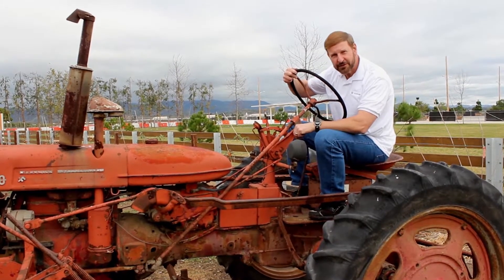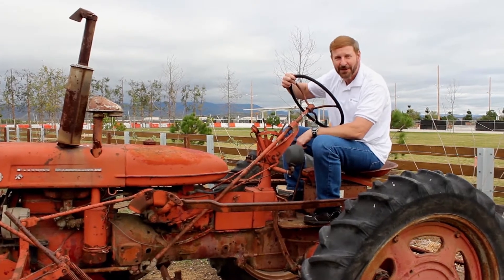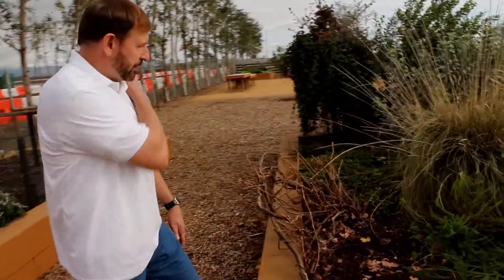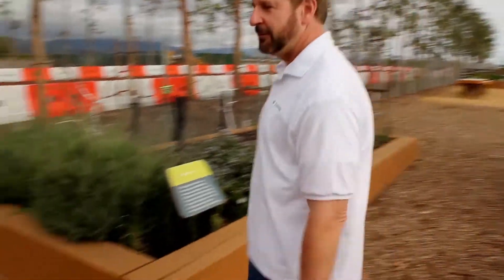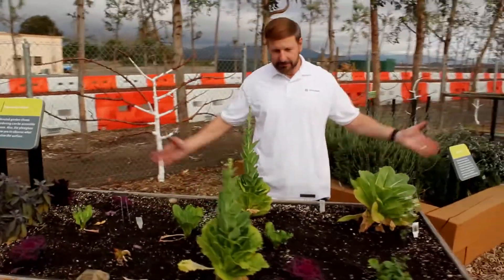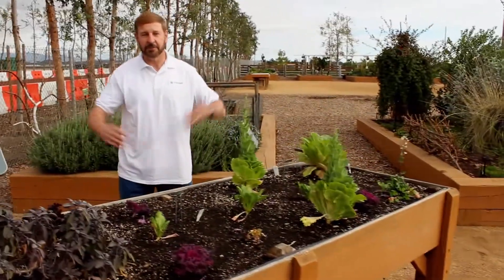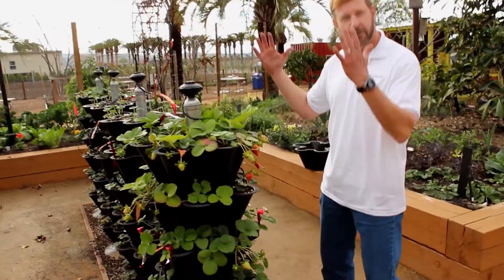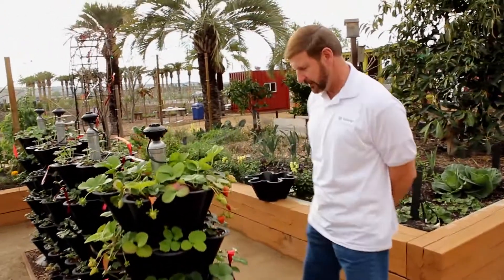The Best Raised Garden Bed for Your Garden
Your garden can take many shapes and forms. Raised beds are a great way to have complete control over the soil you're planting in, and can possibly make gardening easier. In this video, Ecoscraps' Horticulturalist talks about different raised beds and their advantages.